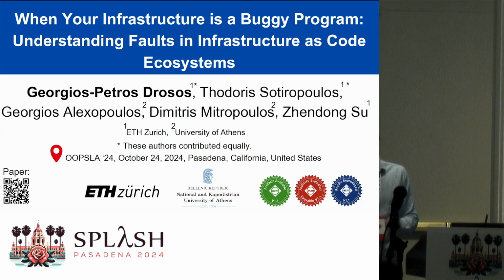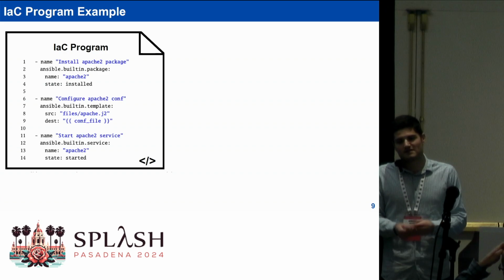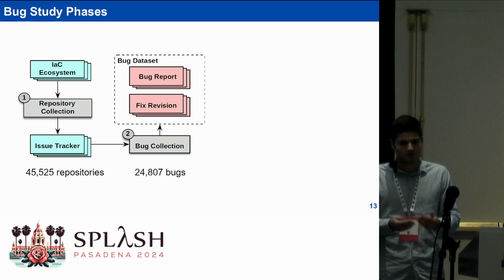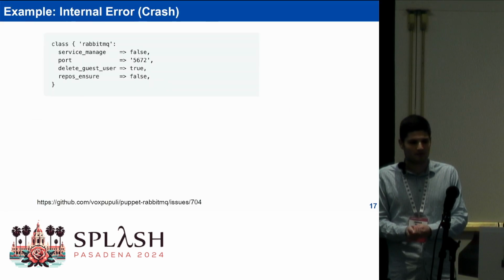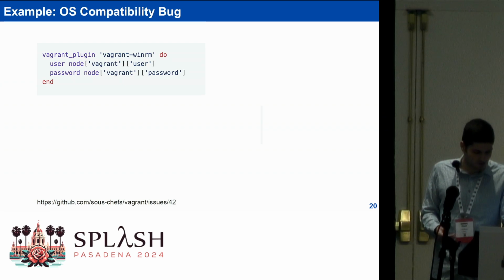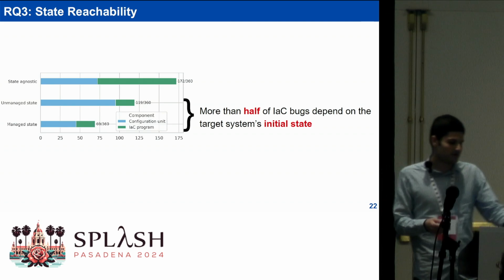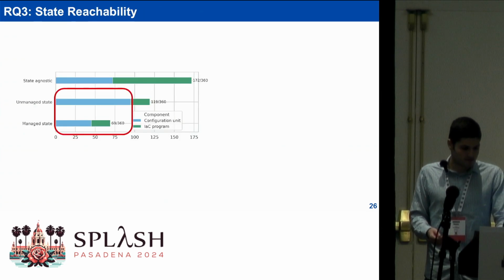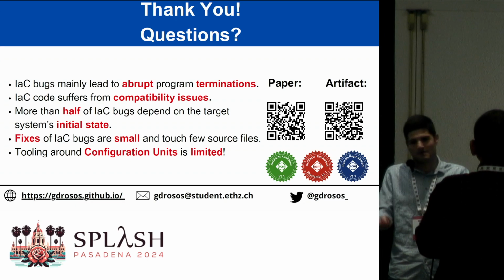[OOPSLA24] When Your Infrastructure is a Buggy Program: Understanding Faults in Infrastructure as(…)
When Your Infrastructure Is a Buggy Program: Understanding Faults in Infrastructure as Code Ecosystems (Video, OOPSLA 2024)
Georgios-Petros Drosos, Thodoris Sotiropoulos, Georgios Alexopoulos, Dimitris Mitropoulos, and Zhendong Su

Abstract: Modern applications have become increasingly complex and their manual installation and configuration is
no longer practical. Instead, IT organizations heavily rely on Infrastructure as Code (IaC) technologies, to automate the provisioning, configuration, and maintenance of computing infrastructures and systems. IaC systems typically offer declarative, domain-specific languages (DSLs) that allow system administrators and developers to write high-level programs that specify the desired state of their infrastructure in a reliable, predictable, and documented fashion. Just like traditional programs, IaC software is not immune to faults, with issues ranging from deployment failures to critical misconfigurations that often impact production systems used by millions of end users. Surprisingly, despite its crucial role in global infrastructure management, the tooling and techniques for ensuring IaC reliability still have room for improvement.

In this work, we conduct a comprehensive analysis of 360 bugs identified in IaC software within prominent IaC ecosystems including Ansible, Puppet, and Chef. Our work is the first in-depth exploration of bug characteristics in these widely-used IaC environments. Through our analysis we aim to understand: (1) how these bugs manifest, (2) their underlying root causes, (3) their reproduction requirements in terms of system state (e.g., operating system versions) or input characteristics, and (4) how these bugs are fixed. Based on our findings, we evaluate the state-of-the-art techniques for IaC reliability, identify their limitations, and provide a set of recommendations for future research. We believe that our study helps researchers to (1) better understand the complexity and peculiarities of IaC software, and (2) develop advanced tooling for more reliable and robust system configurations.